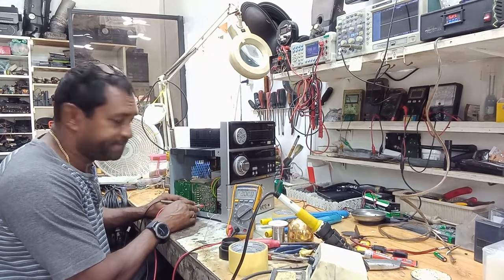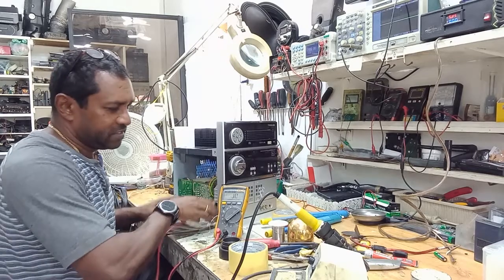sharp mini stereo repair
sharp mini stereo model no. cd-g15000 troubleshooting and repair no power symptom.